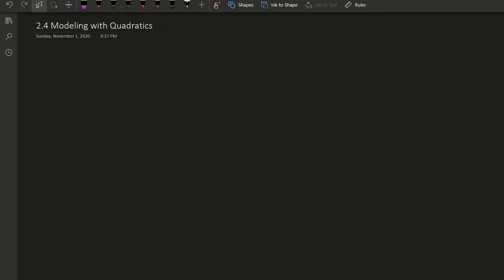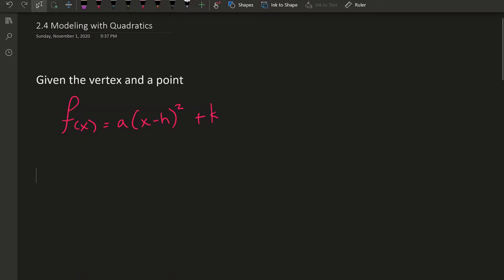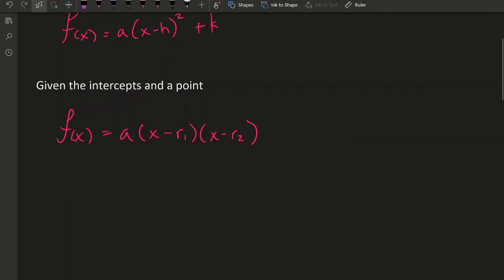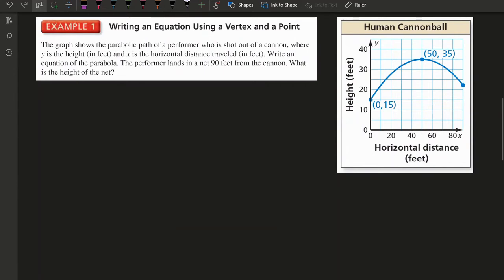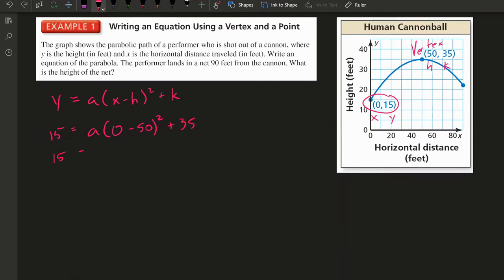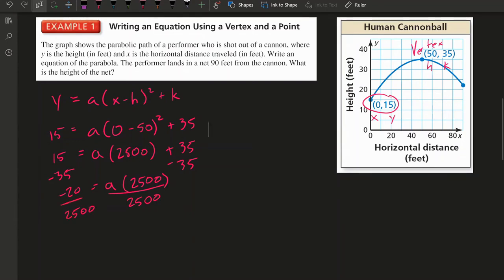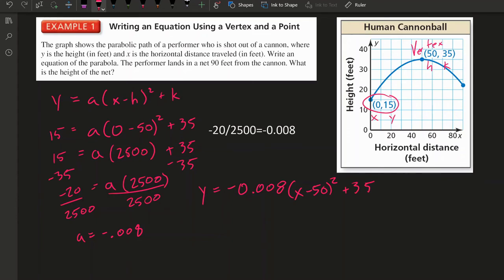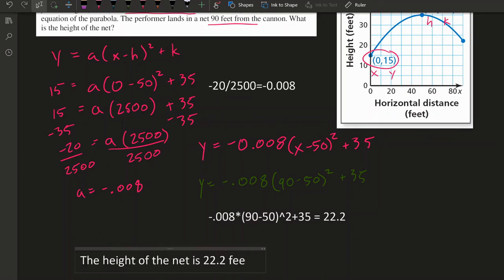Algebra 2: Quadratic from Vertex and Point